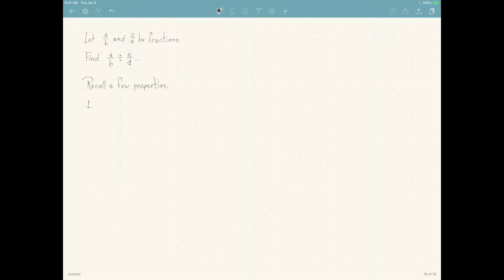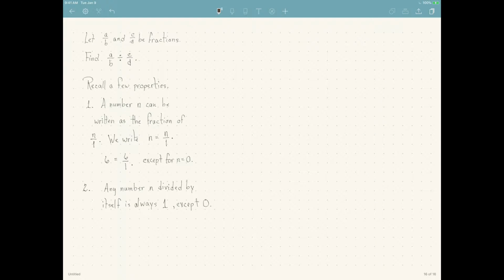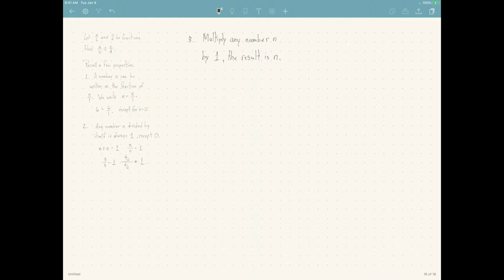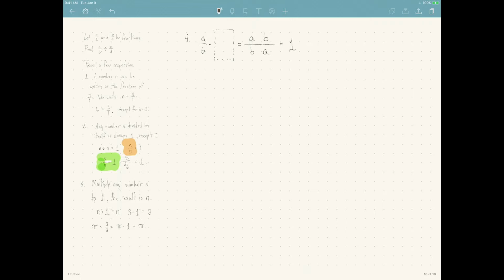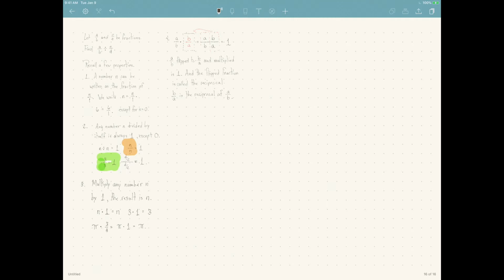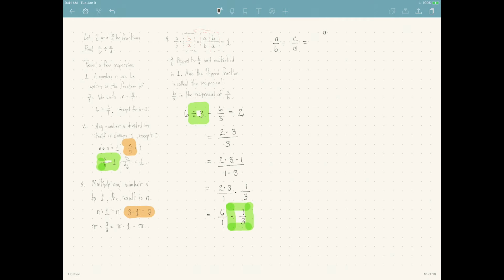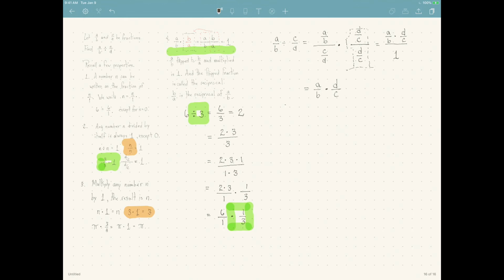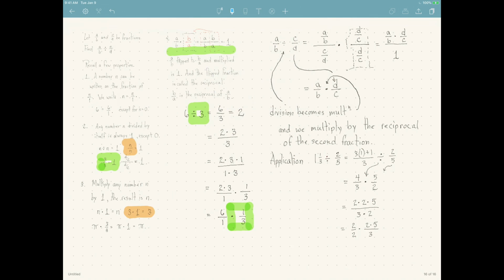Dividing Fractions (Longer version)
This video explains the idea of how to divide fractions, and why it is done with multiplication and a reciprocal.